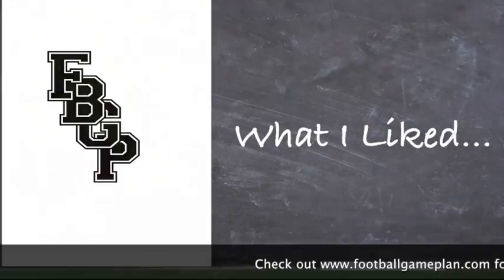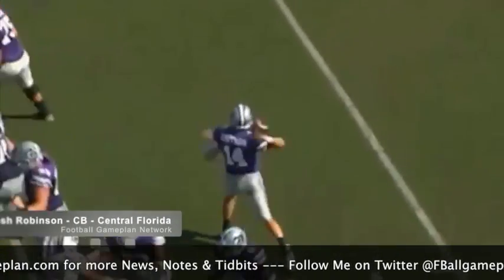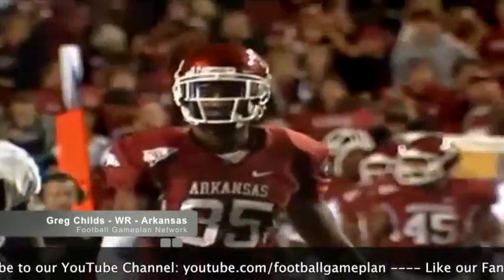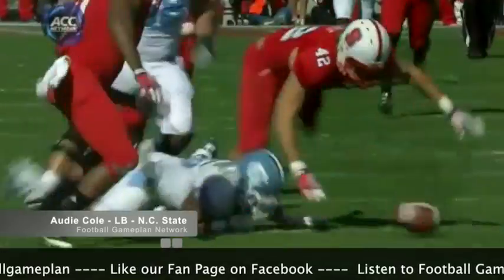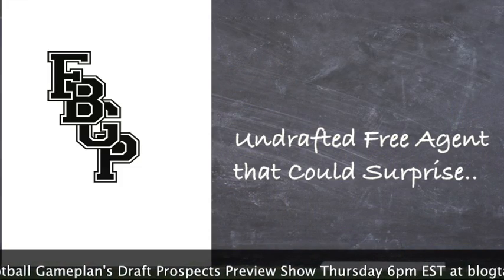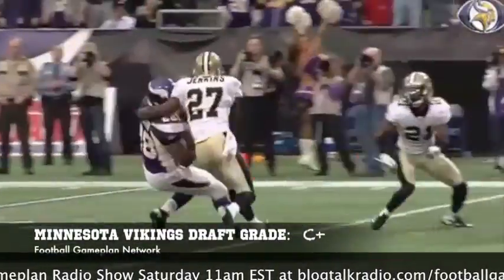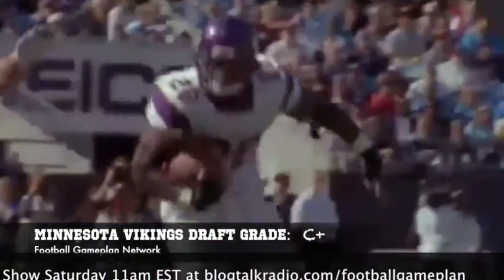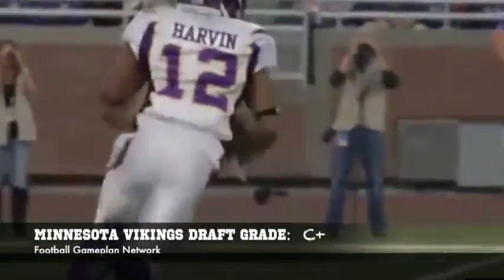Football Gameplan's 2012 NFL Draft Grades - Minnesota Vikings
2012 NFL Draft Grades Special - Minnesota Vikings